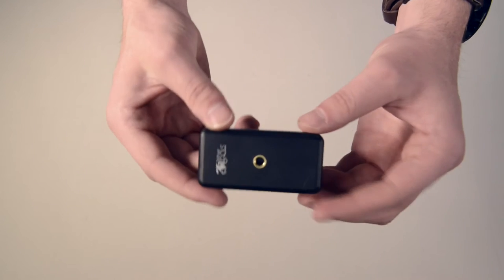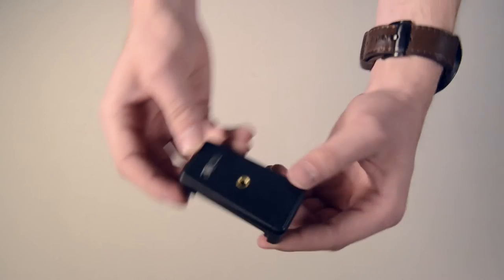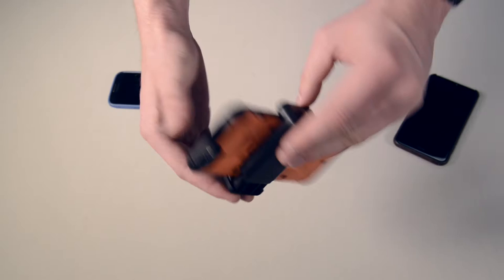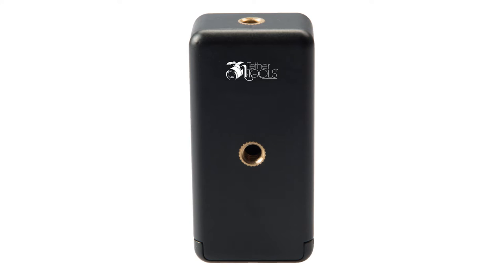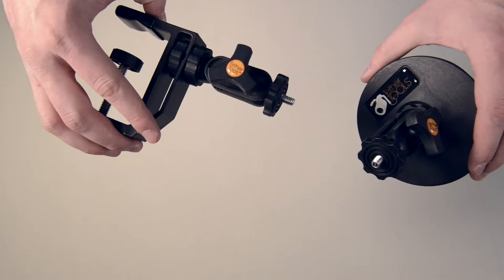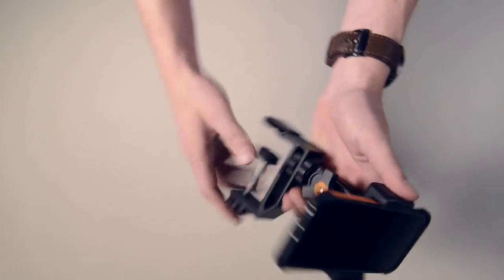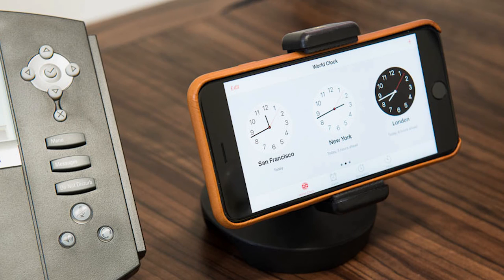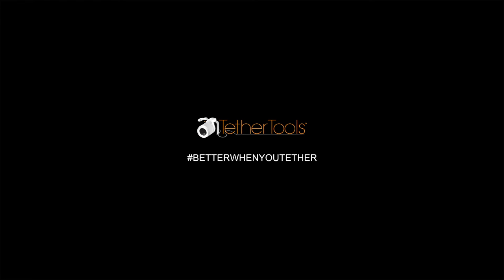Rock Solid LoPro Phone Mount Product Feature - Mount for iPhone, Mount for Android Phone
The Tether Tools Rock Solid LoPro Phone Mount is a smartphone/accessory holder, designed for mounting a phone, action camera, or small device on any 1/4″-20 compatible photography arm, clamp or grip. The spring-loaded universal phone mount offers a wide holding range of 2.17″ (55mm) up to 3.35” (85mm) for varying phone/device sizes. The clip features cushioned, non-skid pads on each interior side of the clip, protecting the smartphone or device and holding it firmly in place.